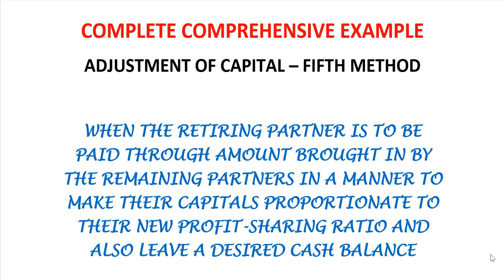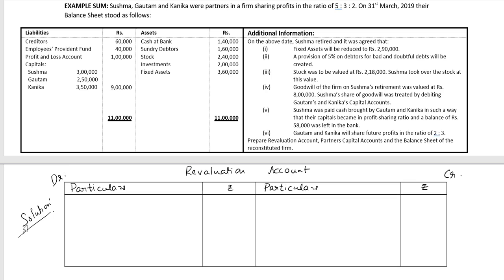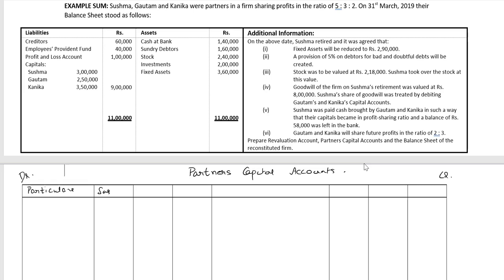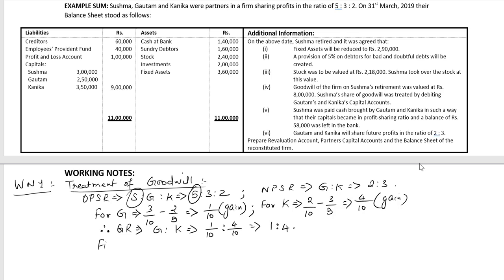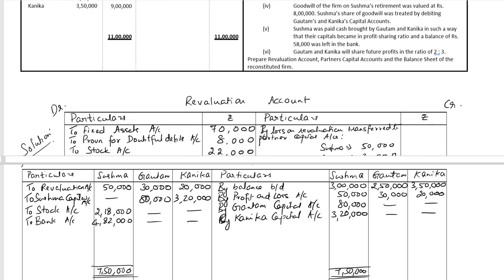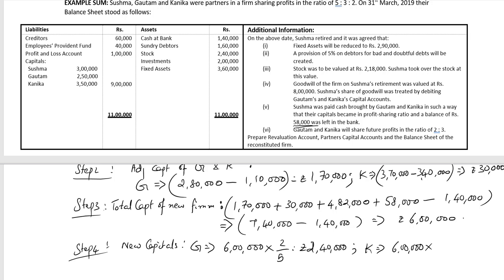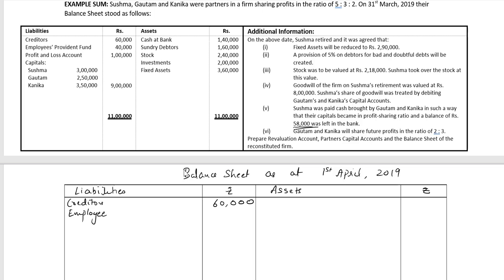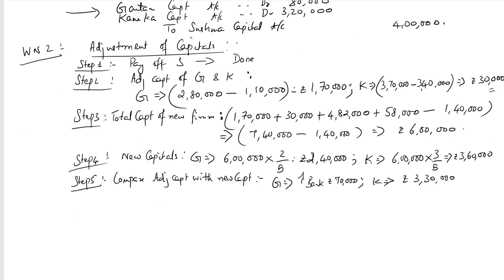RETIREMENT OF PARTNER ADJUSTMENT OF CAPITAL Fifth Method SUM 1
An ADJUSTMENT OF CAPITAL SUM using Fifth Method is solved